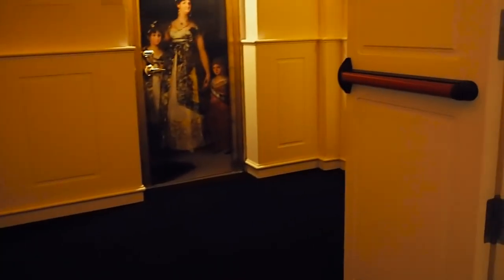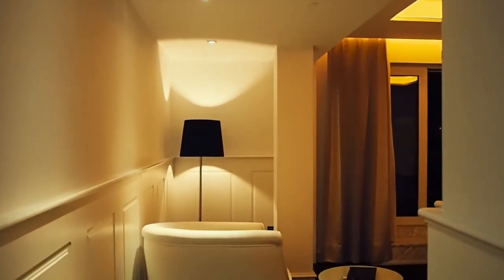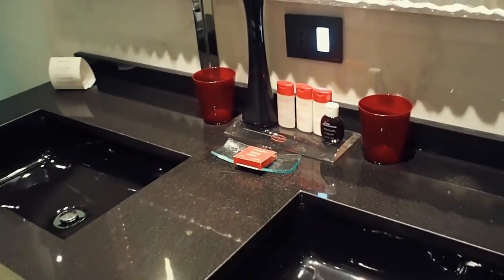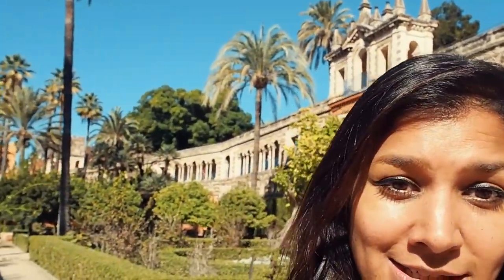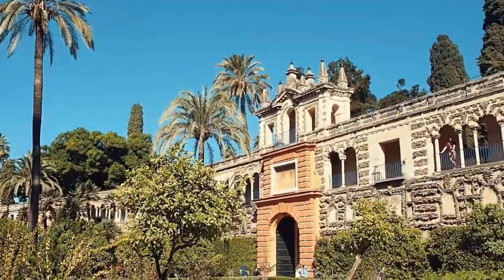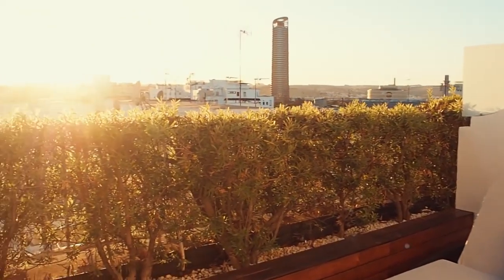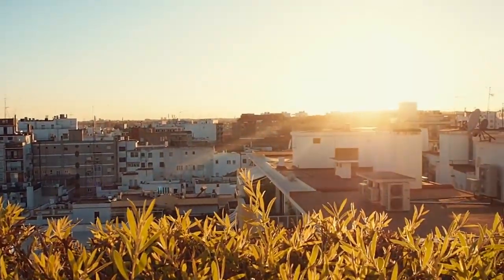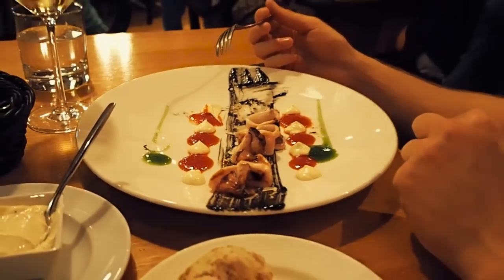COMPETITION - WIN FREE FLIGHTS TO SEVILLE WITH THE STYLE TRAVELLER & BA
Competition! Want to WIN 2 FREE FLIGHTS TO SEVILLE with British Airways and TheStyleTraveller. Also 5 lucky runners up can win a pair of tickets to ride the Brighton i360…

If you want to win two tickets to this incredible city, simply follow these easy steps:

1) WATCH, COMMENT on and LIKE this vlog. Leave a comment saying Seville so I know you want to enter.

3) To be in with a better chance of winning – watch, like and leave a comment on as many of the videos on the page as possible. (all of them if you like!)

The more love you show and the more you share, the more you’ll be in with a chance to win.

Competition winner will be chosen on the 1st Jan 2018 and announced on my Facebook/Thestyletraveller/ , Instagram Stories and twitter @bonnierakhit.

Good luck!